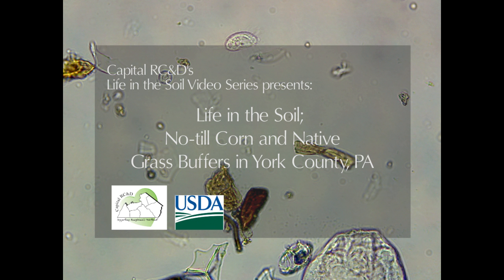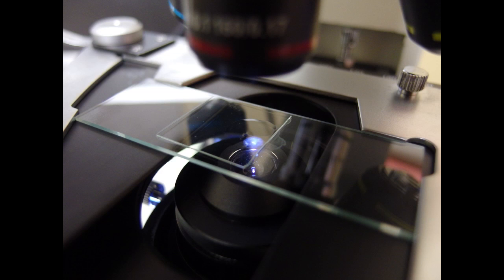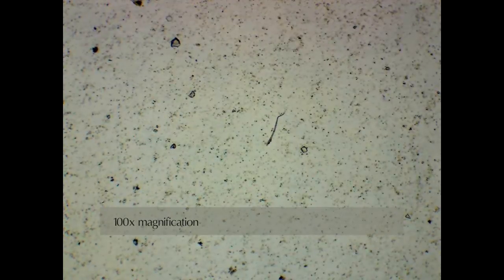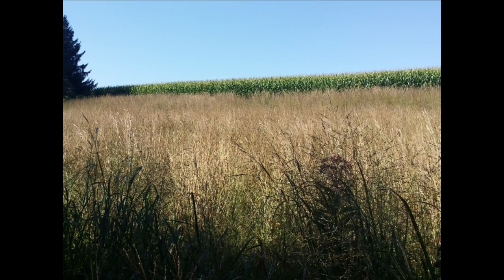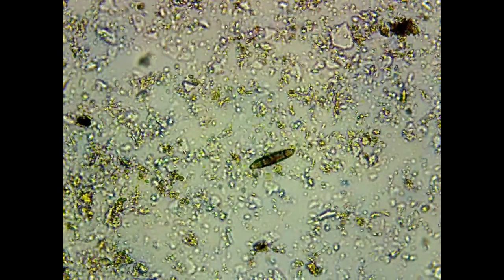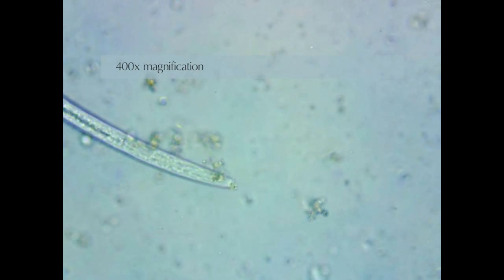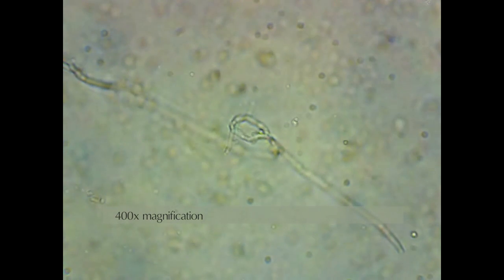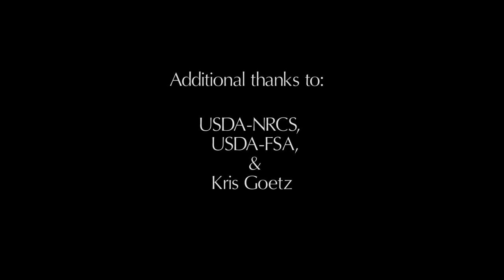Life in the Soil; No till Corn and Native Grass Buffers in York County, PA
This narrated video highlights the life in the soil a adjacent crop and buffer acreage in York County, PA

To view Capital RC&D's additional Life in the Soil videos, , or to learn more about soil health in general, visit the USDA Natural Resources Conservation Service;

Any opinions, findings, conclusions, or recommendations expressed in this publication are those of the author(s) and do not necessarily reflect the view of the U.S. Department of Agriculture.